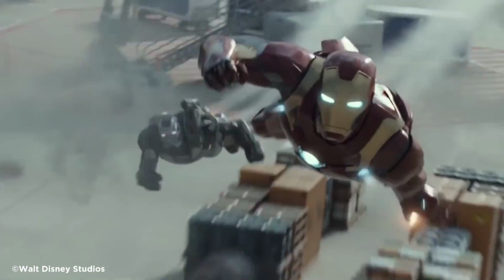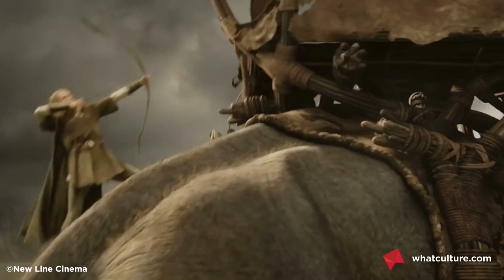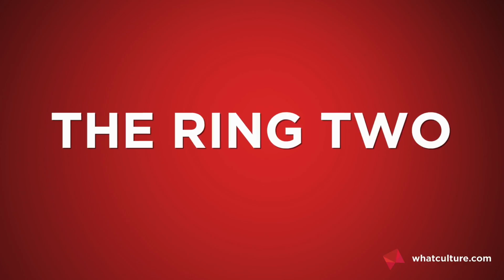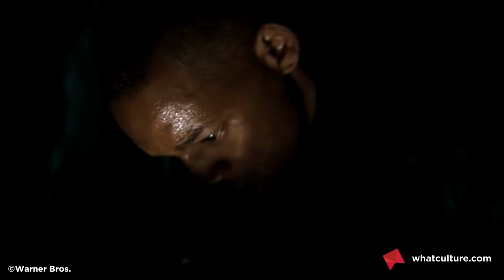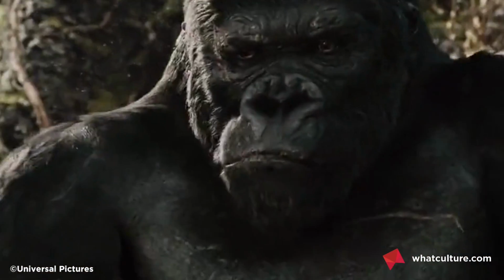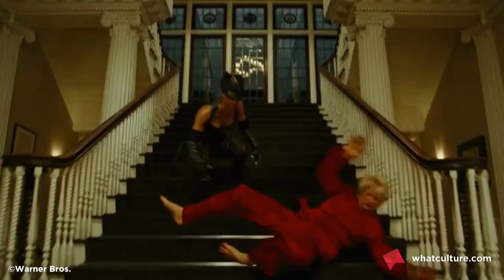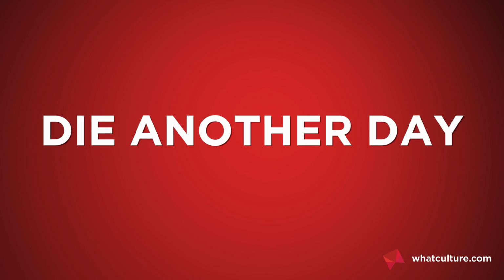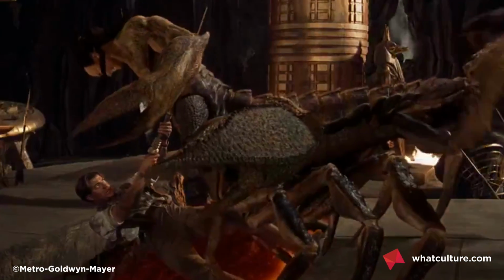10 Terrible CGI Moments In Big Budget Movies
Catch us on Twitter @whatculture!